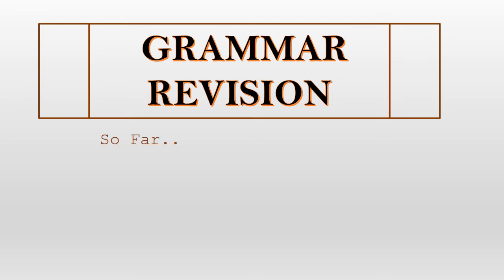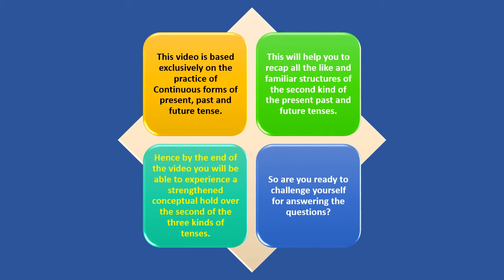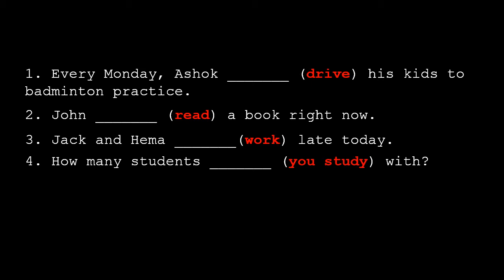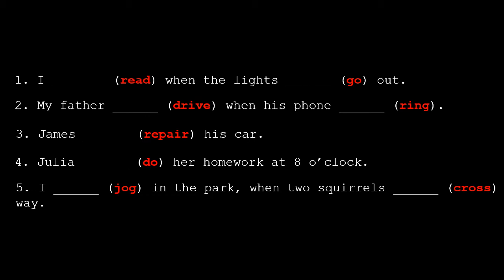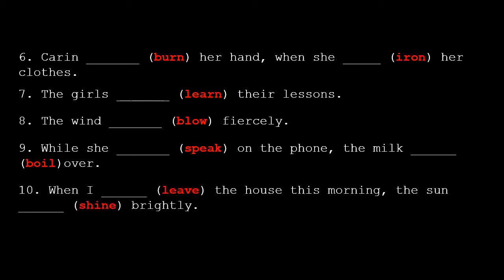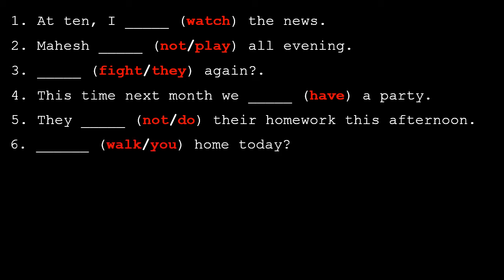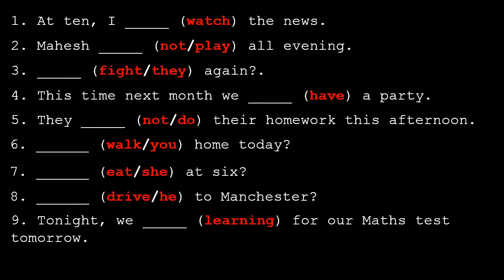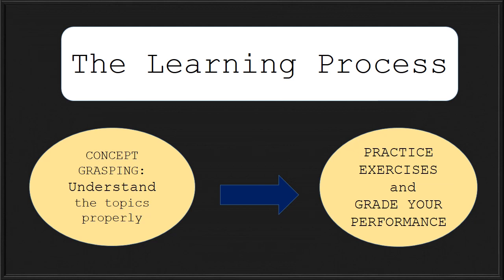Continuous Tense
This video is based exclusively on the practice of Continuous forms of present, past and future tense.
This will help you to recap all the like and familiar structures of the second kind of the present past and future tenses.
Hence by the end of the video you will be able to experience a strengthened conceptual hold over the second of the three kinds of tenses.
So are you ready to challenge yourself for answering the questions?

Here are links to few of my recent videos on Grammar topics.